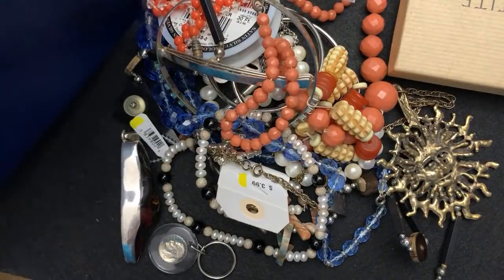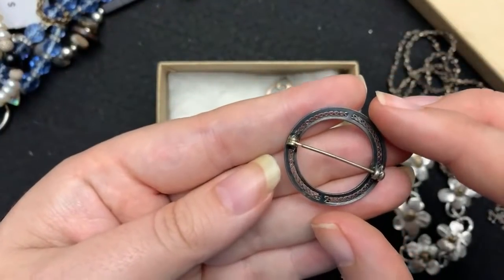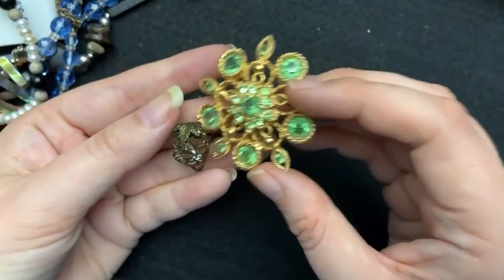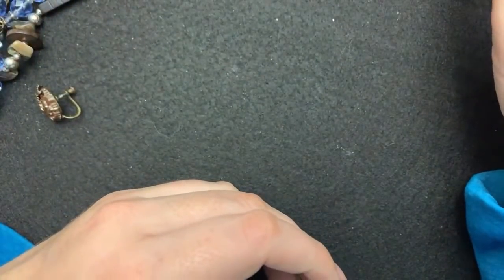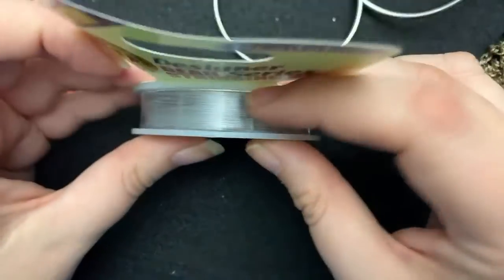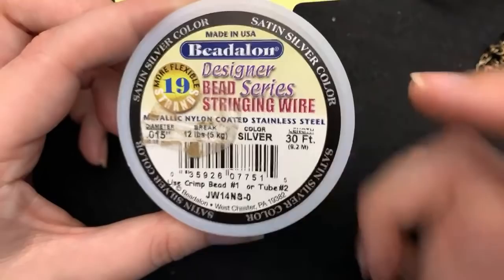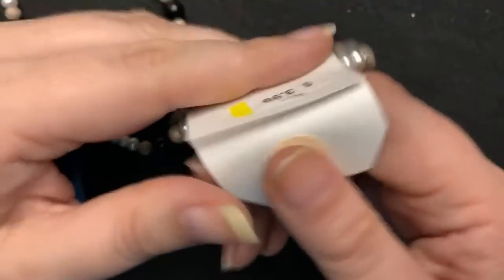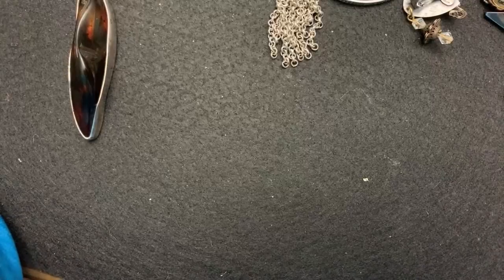Jewelry Thrift Yard Sale Haul